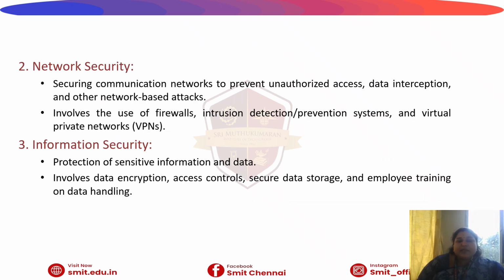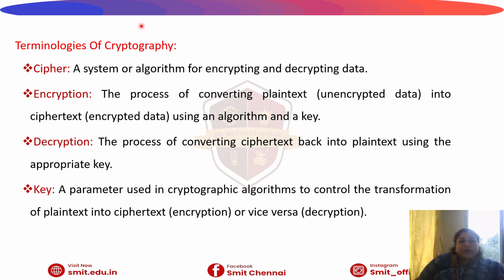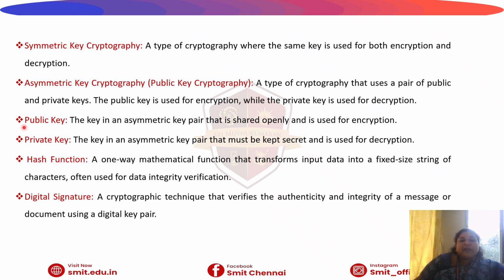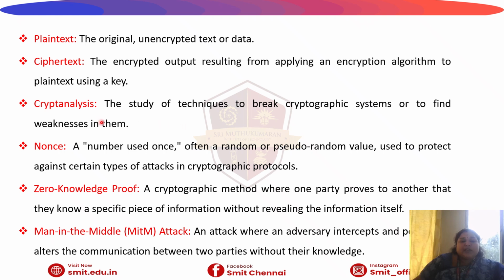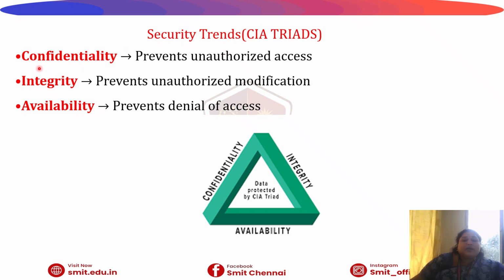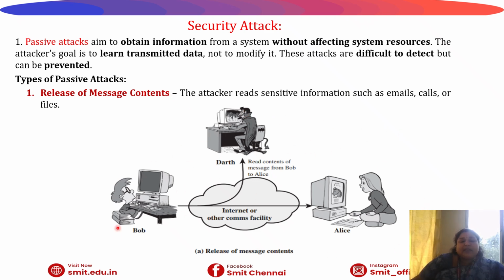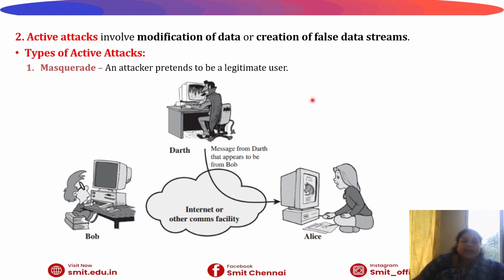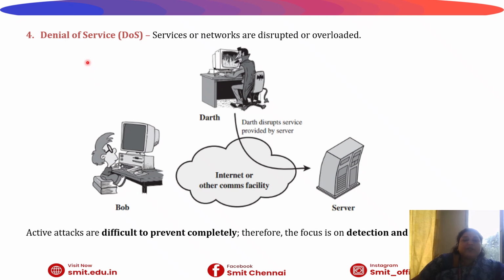CCS354 _NETWORK SECURITY_UNIT-1_PART-1 SMIT_Official_Chennai